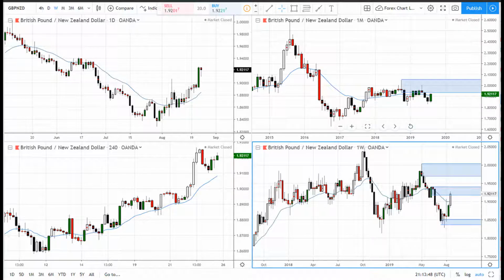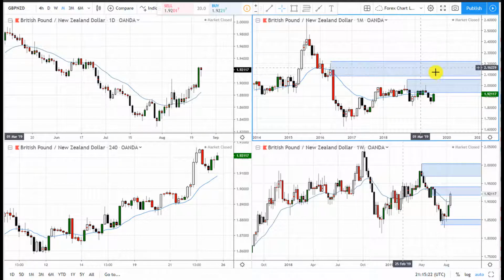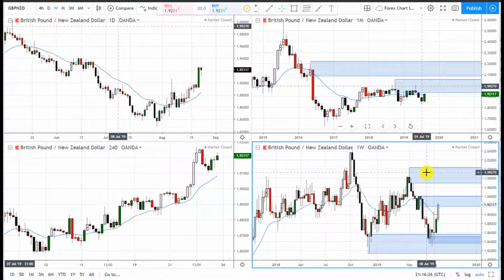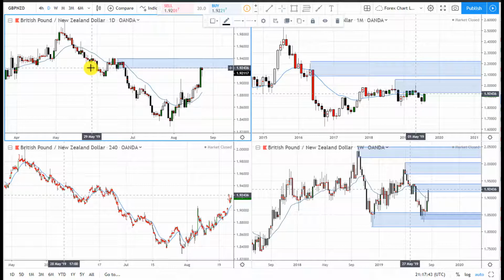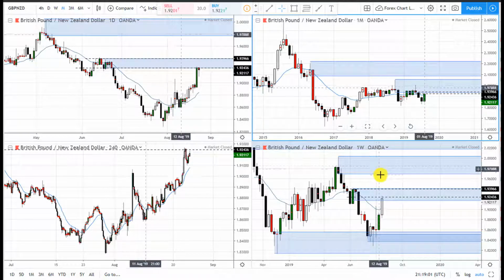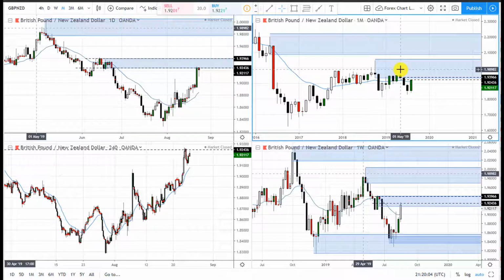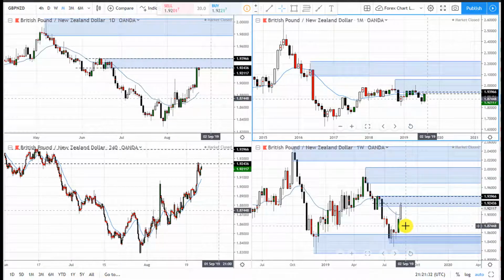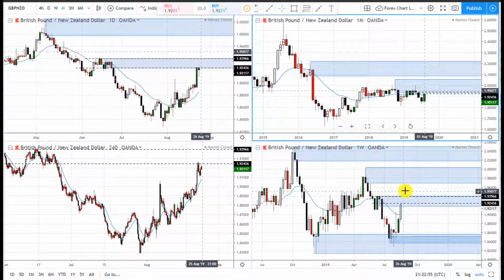How to Swing Trade Forex GBPNZD For Income | Super Swing Trader